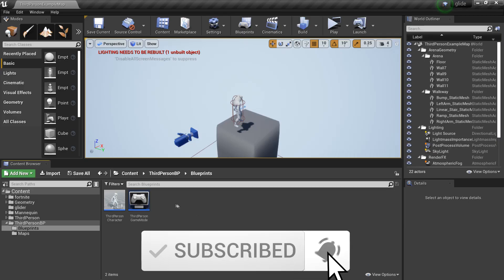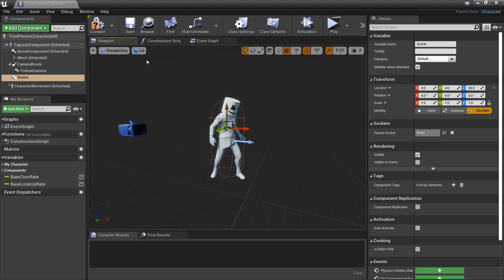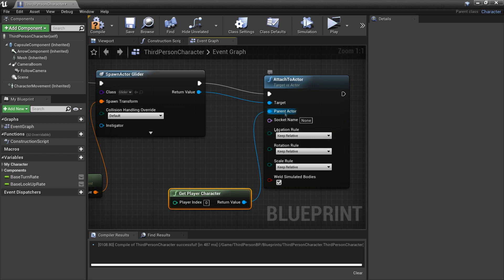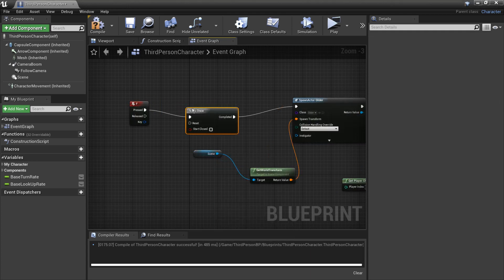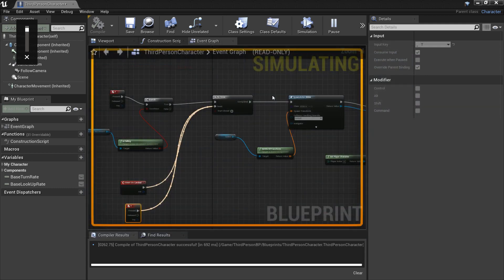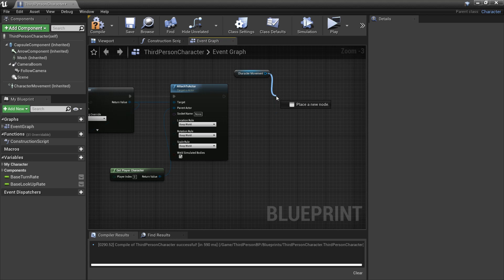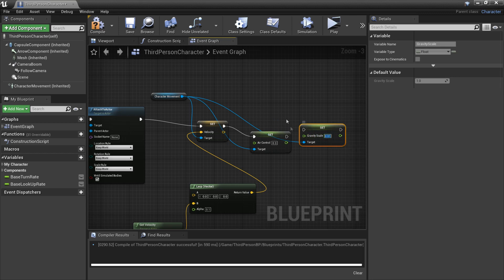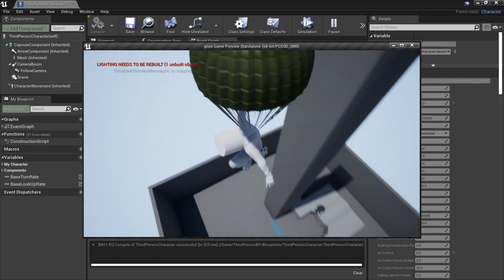How To Make A Parachute Unreal Engine 4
Hi, hope you are doing well in this video I go over how to make a parachute in Unreal Engine 4